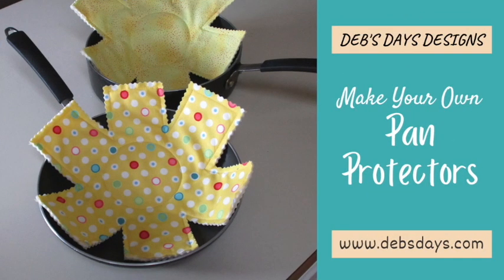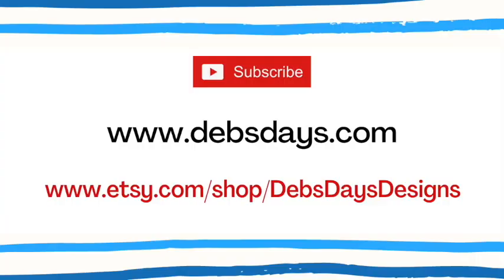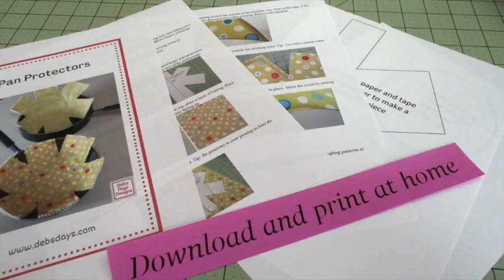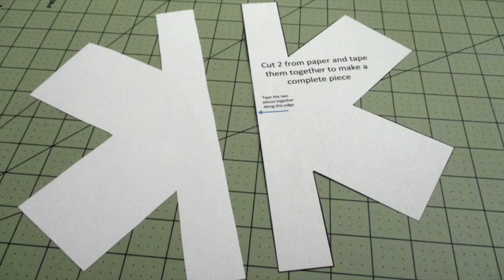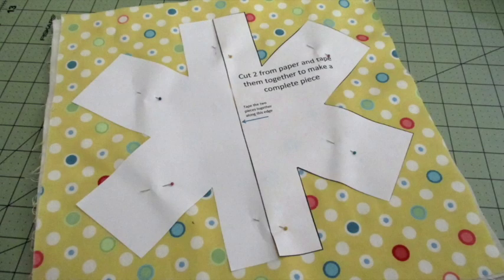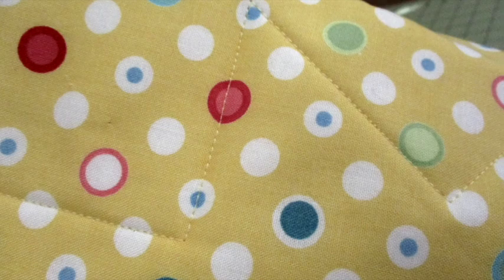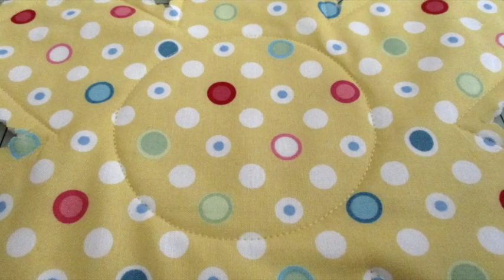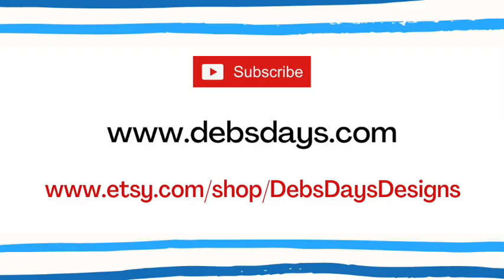DIY Fabric Pan Protectors : Quick and Easy Sewing Tutorial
Learn how to make your own homemade quilted fabric pot and pan protectors with pinked edges using this quick and easy sewing tutorial. They whip up pretty darn fast and work well to keep down the scratches when you're stacking your pans, pots, and glass bowls. Great project to prevent rattling dishes in the camp trailer and motorhome, too. And it's a super simple beginner sewing project!